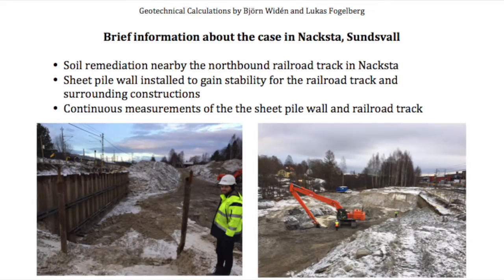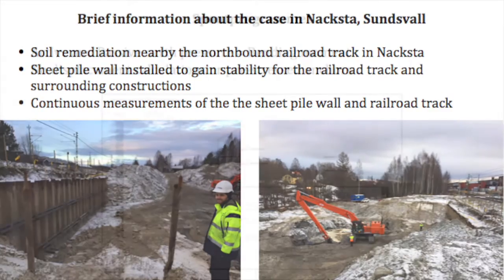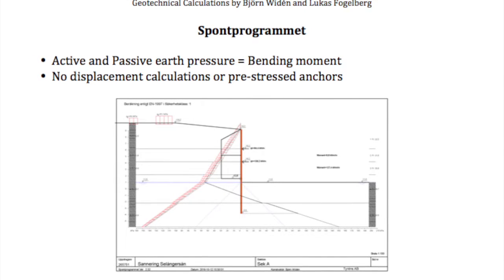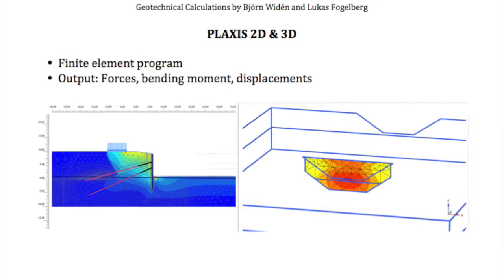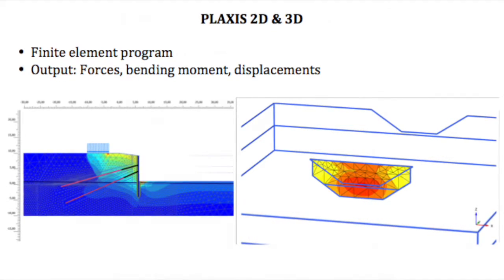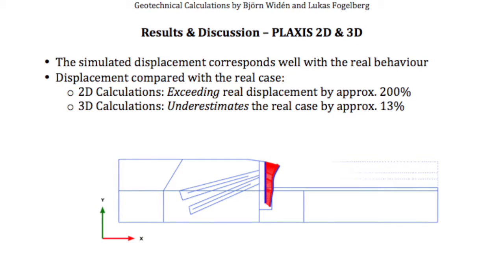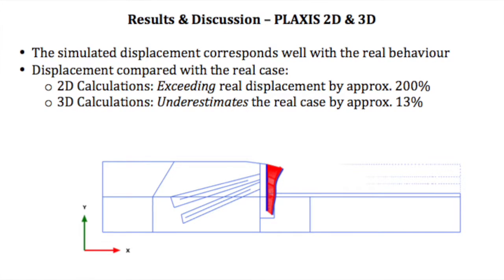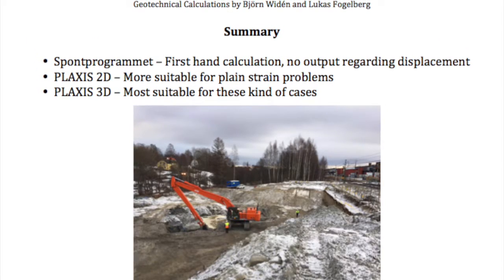Kurs - Studentarbete - Studera på Luleå tekniska universitet